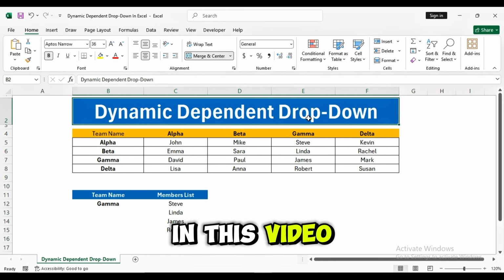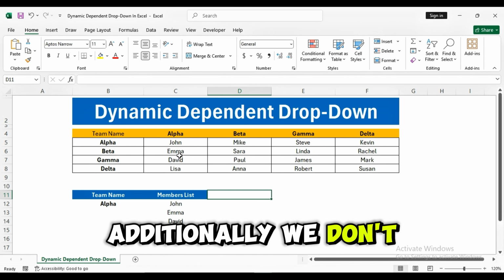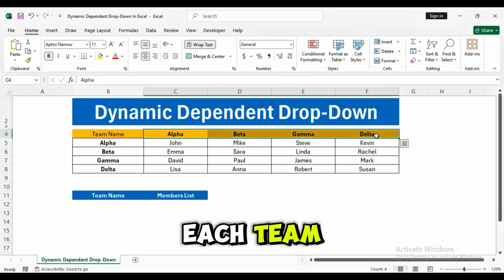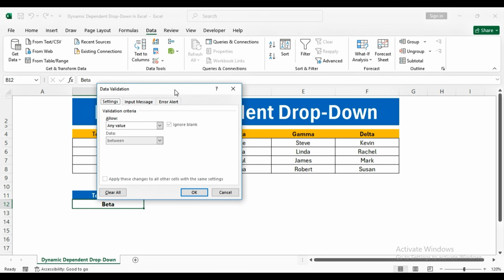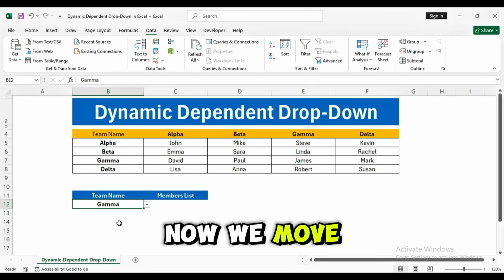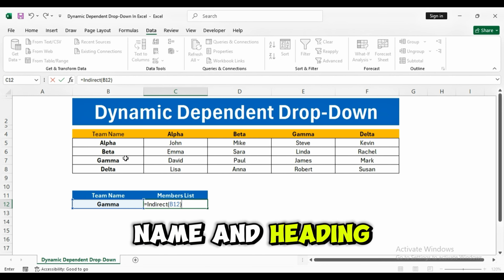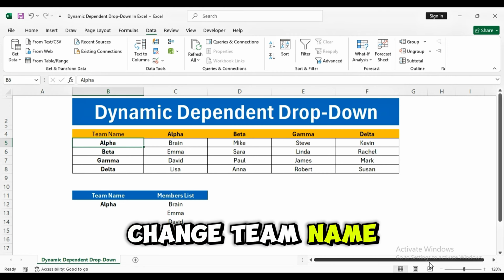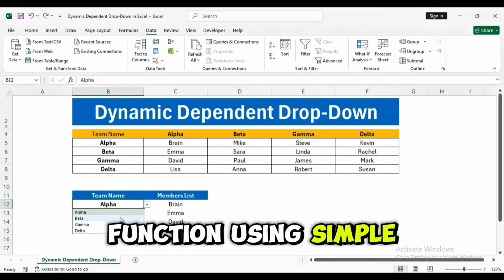Create Dependent Dynamic Drop Down Function In Excel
Master Excel with this step-by-step tutorial on how to create dependent dynamic drop-down lists—perfect for cascading selections like Category → Subcategory without using VBA! We’ll build it the right way using Excel Tables, Data Validation, and powerful Dynamic Array formulas (UNIQUE, FILTER, SORT), so your lists automatically update as your data grows. You’ll learn best practices, common pitfalls to avoid (like INDIRECT), and how to make it work across Excel 365 and compatible versions. By the end, you’ll be able to create clean, scalable, and professional forms that save time and reduce errors.

Timestamps:
0:00 Introduction
1:00 Insert Random Data In Excel
1:50 Use Nested IF Formula In Excel
3:27 Use Conditional Formatting In Excel
5:24 Manage Conditonal Formatting Formula In Excel